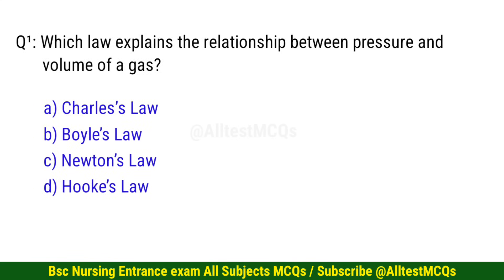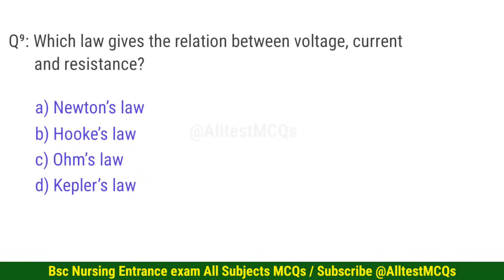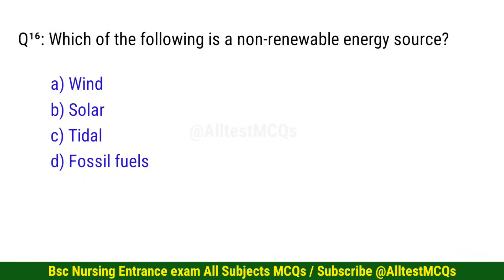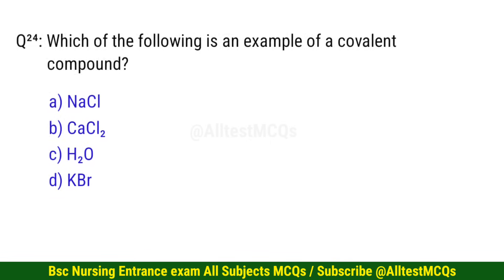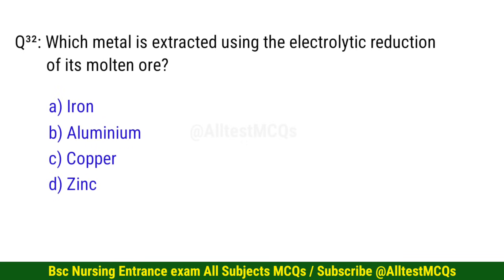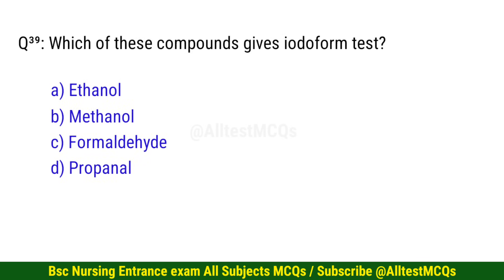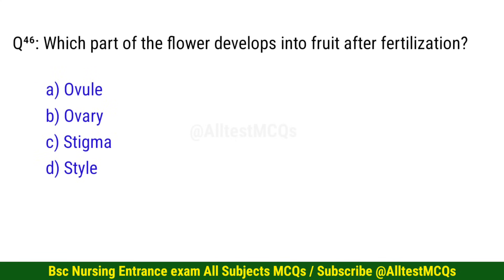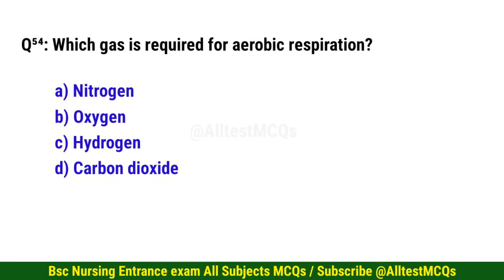Bsc nursing mcq questions | bsc nursing entrance exam mcq 2025 | bsc nursing model paper 2025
Prepare for your BSc Nursing Entrance Exam 2025 with this helpful video covering the most important multiple-choice questions (MCQs) from key subjects Physics, chemistry and biology.

nursing aptitude questions for bsc nursing entrance exam mcq
subject wise mcq for bsc nursing entrance
up bsc nursing exam
All Subjects MCQs for bsc nursing
bsc nursing exam preparation